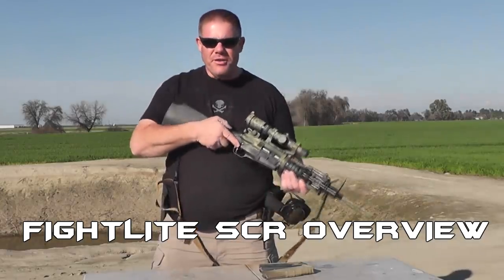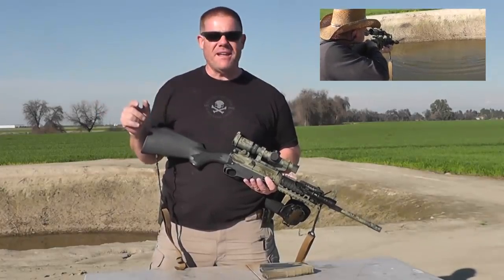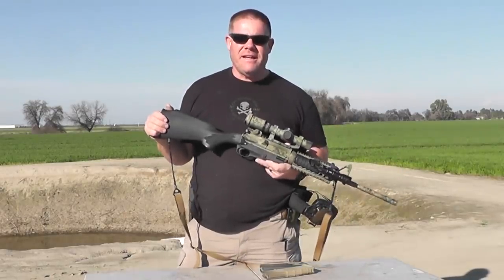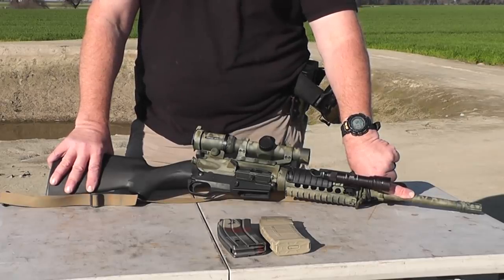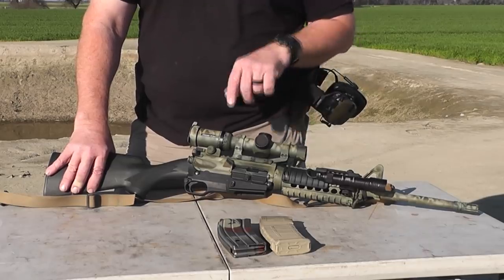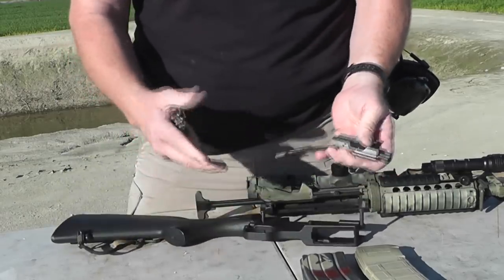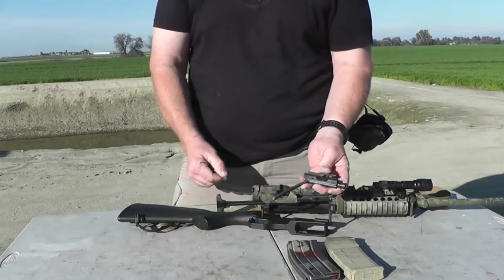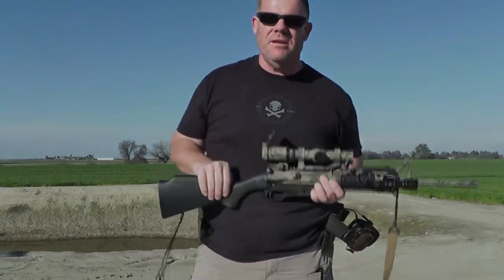Rigid Firearm Laws Ironically Create a BETTER Rifle? - FightLite SCR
In this video Gregg tells us about another legal option for California,  (and other states that think pistol grips have anything to do with functionality).   The FightLight is just another way for law-abiding citizens to enjoy their rights without sacrificing ergonomics.

Next goal:  I am hoping to travel to Arizona to film the Big Sandy MG shoot in March.